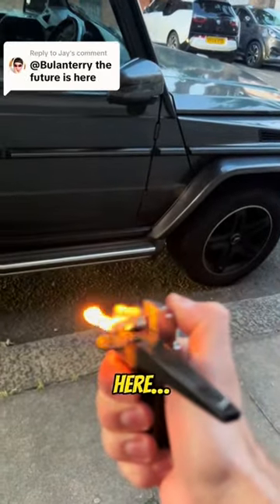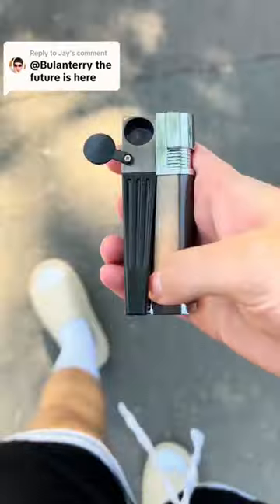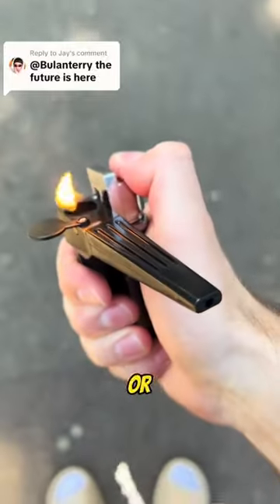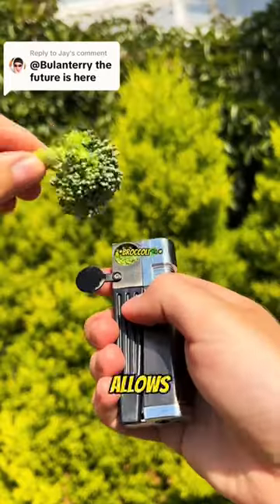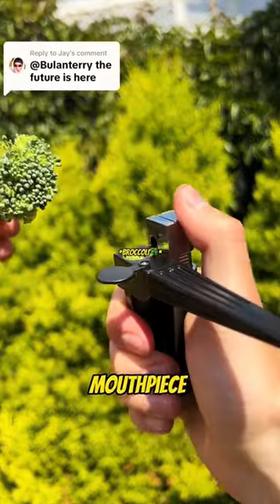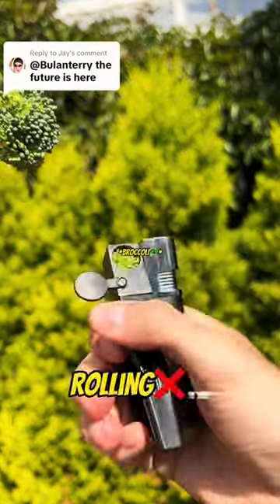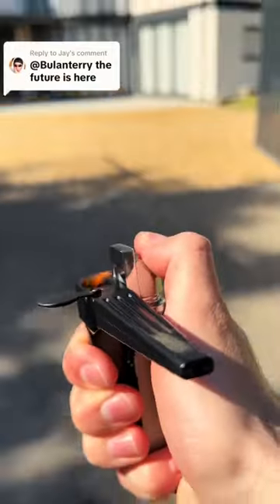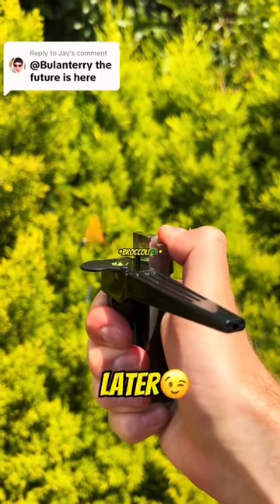Check out the pinned comment